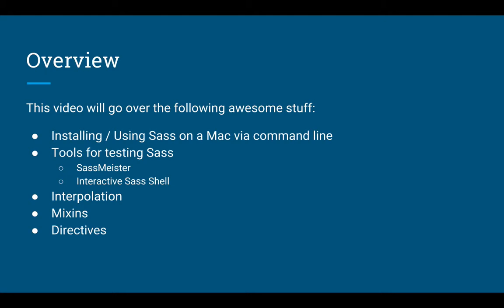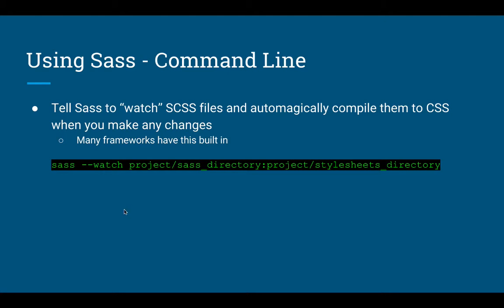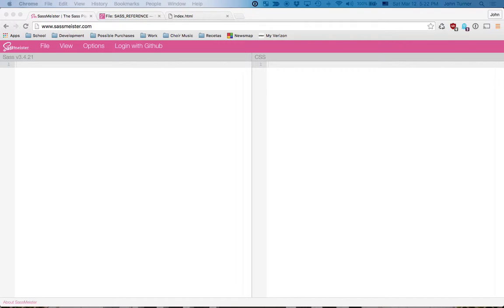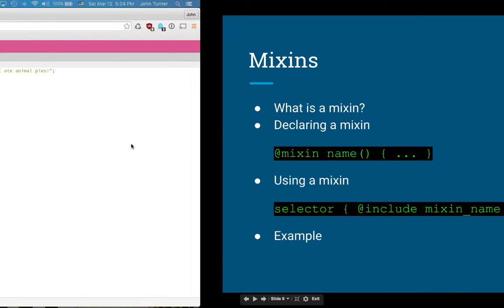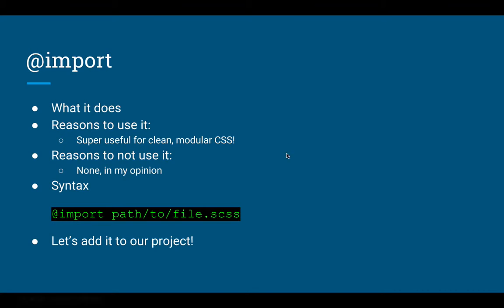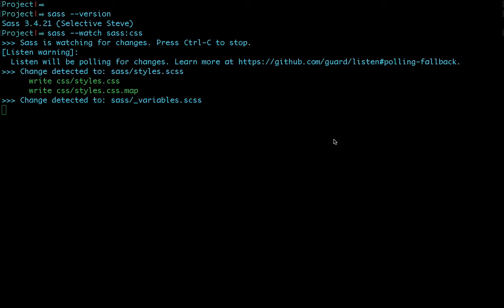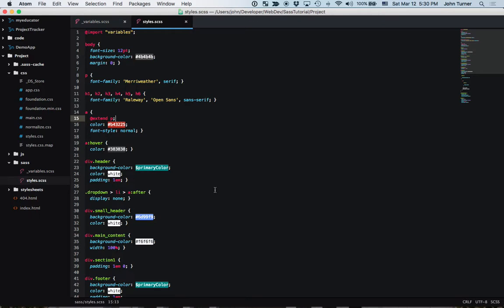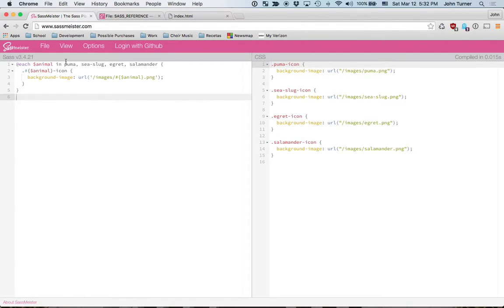Other Sass Topics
Quick video tutorial about a couple of other Sass features.

I know the slideshow (and the rest of the video) says "Advanced Sass topics", and it's not true advanced Sass that I show here. Sorry about that. This was for a project, and another guy in the class did topics that were even more basic than what I covered here. This video was meant to be the second-in-line of that class' video series.

PS. Sorry for the lower quality video settings!